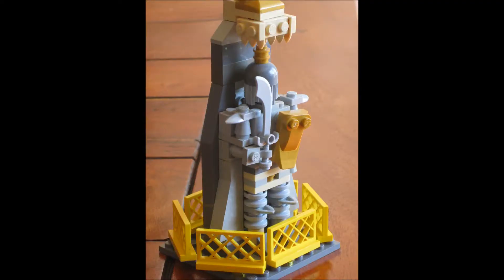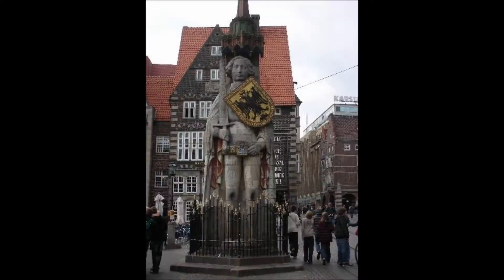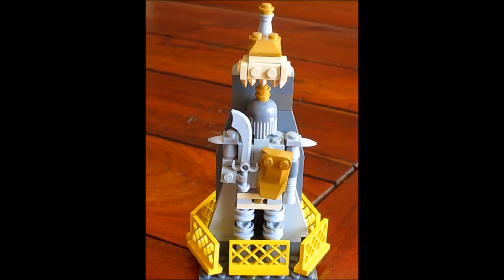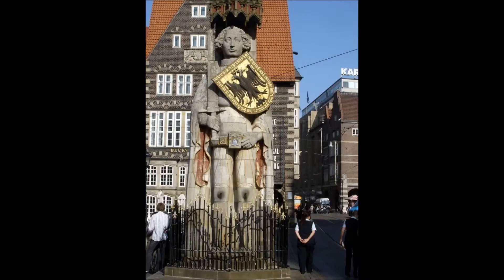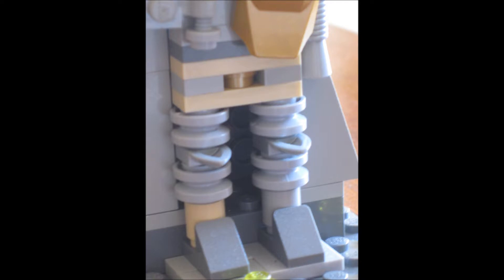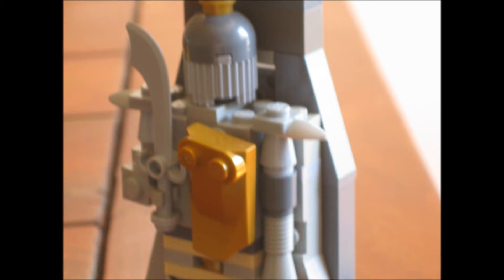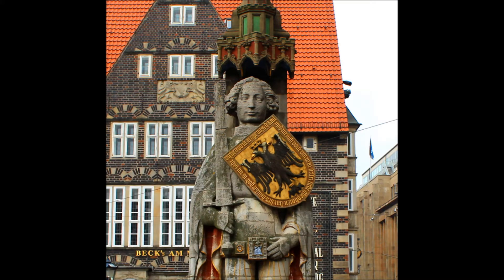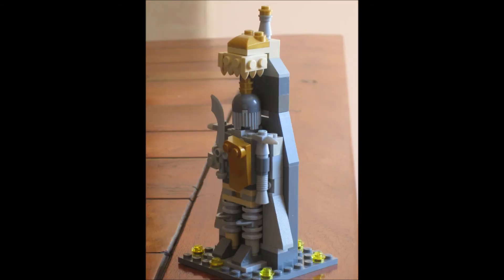LEGO statues & monuments 2: Roland paladin statue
2nd video on my series on Lego statues and monuments. This one is a large statue of Roland, a paladin of charlemagne. There are several of such statues in central Europe, mostly Germany. The oldest statue of Bremen is over 600 years old, and it has been a symbol of freedom and liberty ever since.